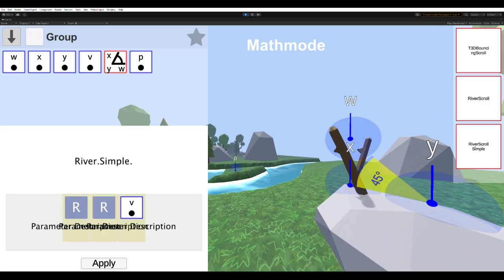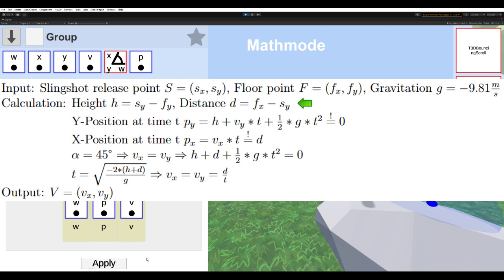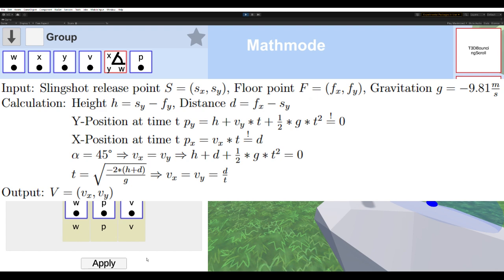UFrameIT River Demo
This video presents a new game from the UFrameIT project which uses MMT for the underlying logic and Unity for the visualization. The goal of the game is to teach the player about quadratic movement functions. The players task is to get a package on the other side of the river with the help of a slingshot